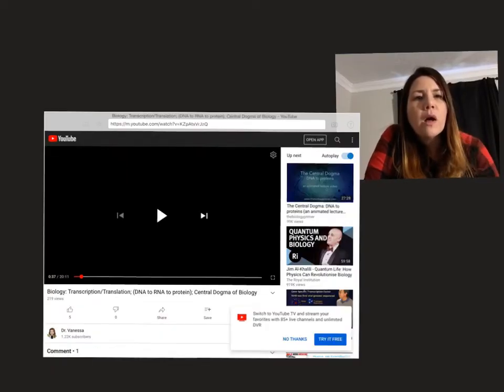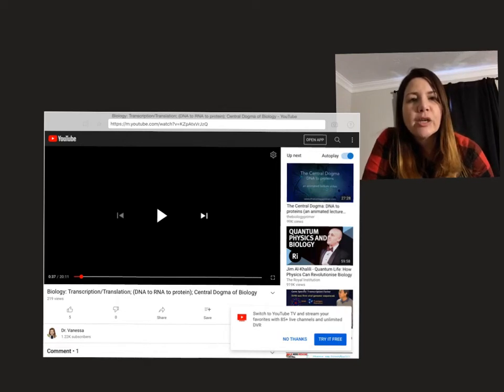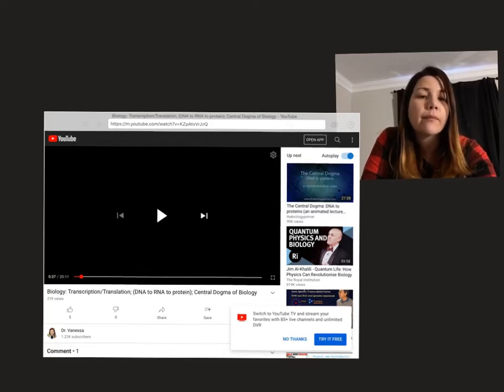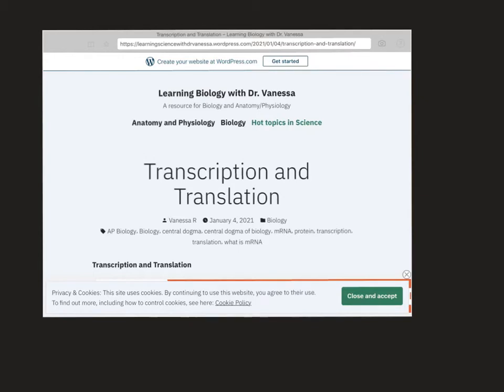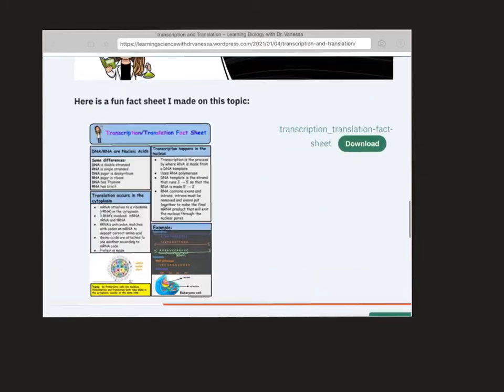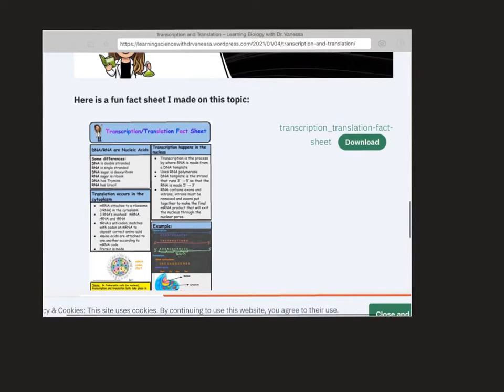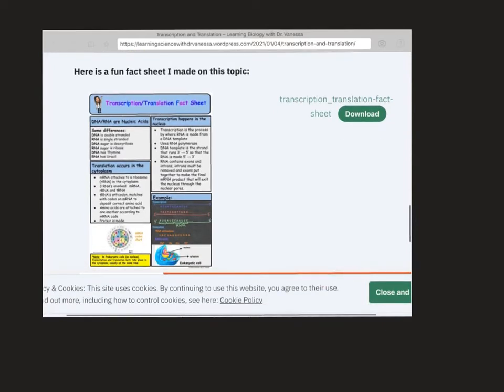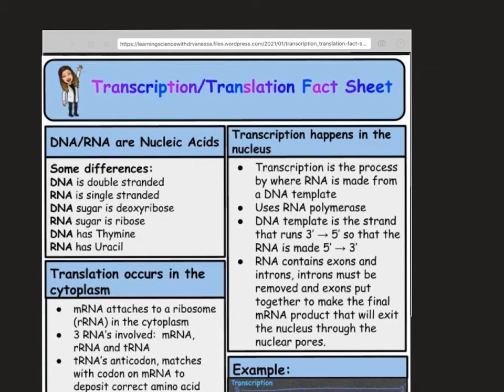Study Help: Biology and Anatomy/Physiology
Quick Video to introduce you to fact sheets.   I've recently made these and added one to my blog.

You can see the one I reference in the video

Do you like it?  Should I make more?  Is this a good help for your courses?'